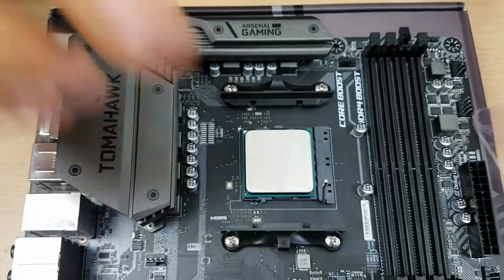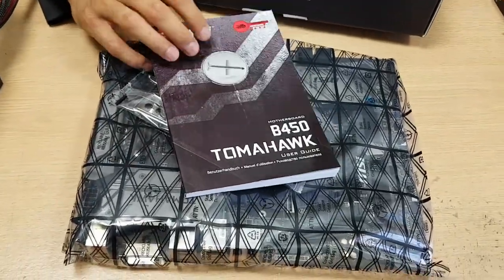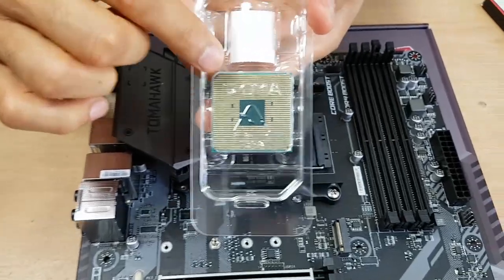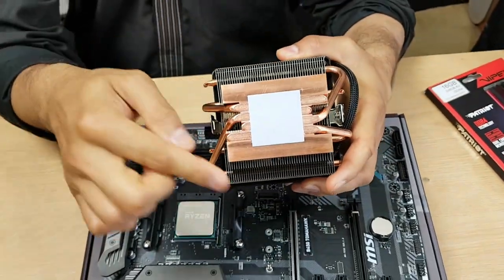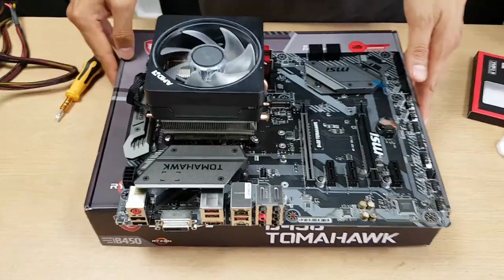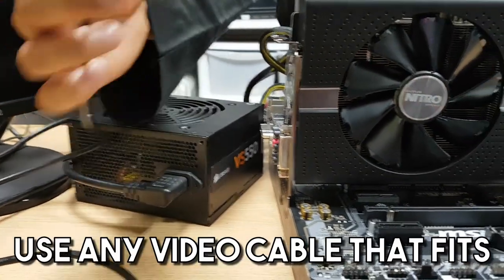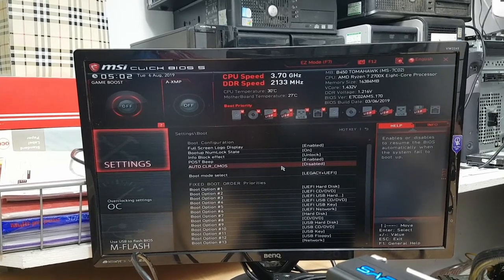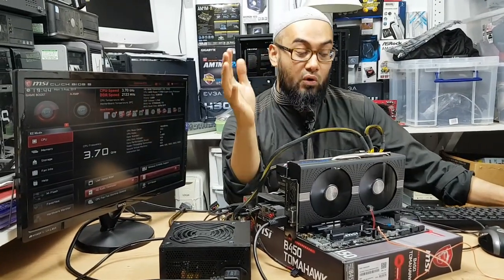Step By Step Guide To Build A Computer - Assembling The PC & Checking For POST - Pt 13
This is the best step by step guide to build a computer for beginners.  It's not because of this video alone, and I'm not referring to the production value, it's because of the whole series. Firstly, it's the best step by step guide on pc building because I have already created 12 previous videos on YouTube in this One PC To Rule Them All Challenge Series, where I cover everything you need to know before even getting to this point of assembling all the pc parts together.

Secondly, it's also the best tutorial on pc building because of the subsequent video tutorials which are still meant to come as I give you front seat on this exciting journey, with all the support that I can give you as a beginner to confidently build your own pc. How many tech channels do you know that have dedicated an entire structured continuous series on a single topic, and not only offer you an end user experience on one platform, but three platforms, Windows, Linux and MacOS, and all the troubleshoot help and support you can get. Talking about troubleshoot, there is already an existing complete 10 parts troubleshoot a computer series up until the Windows Boot up, go check it out.

And thirdly its unique and special because of you, my dear name tags. You make this series so freaking awesome, I no longer feel alone and frustrated, I feel I have your support as much as you have mine for tech tutorials, thanks to your contribution in the poll, in the comments, and I really mean it, for taking time out to watch my videos, so thank you so much.

Welcome to One PC To Rule Them All Challenge, the show I give you full responsibility and authority to decide on every single aspect and component of my next PC Built for 2019, with a triple boot system with Windows Linux and MacOS.  At the end of the video I usually put up a YouTube community tab poll for you to vote on the topic for the next episode.

Time Stamps:

00:20 Pt 10 | Clean Computer Dust With An Old Toothbrush | One PC To Rule Them All Challenge

11:14 Pt 12 | Check PC's HEARTBEAT With 5 PARTS ONLY | POST Beep Codes | One PC To Rule Them All Challenge

12:35 One Pc TO Rule Them All Playlist

13:26 Troubleshoot A Computer Series Playlist | Computer Not Turning On | Pc Turns On But No Display On Monitor

14:46 Vote in the community poll tab

Amazon UK
Amazon US

Crucial 1TB NVME SSD M.2

Sapphire Nitro+ RX 580 8GB DDR5

Patriot Memory (2x8GB) 16 GB DDR4 3200 MHz